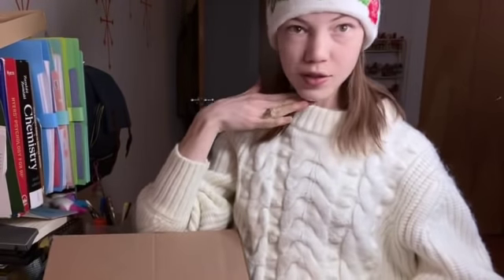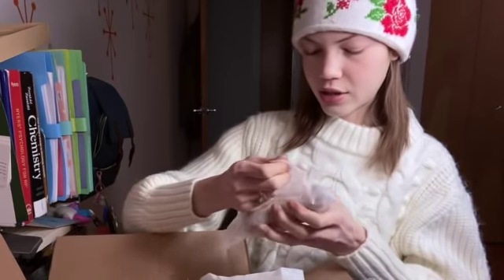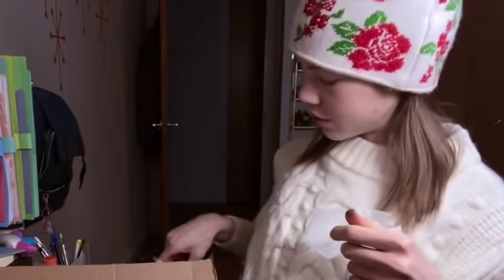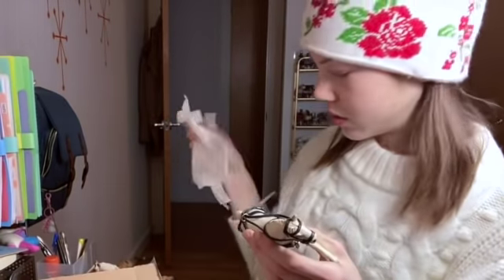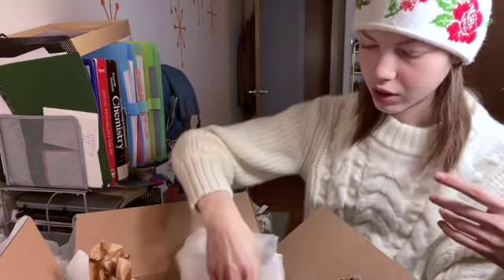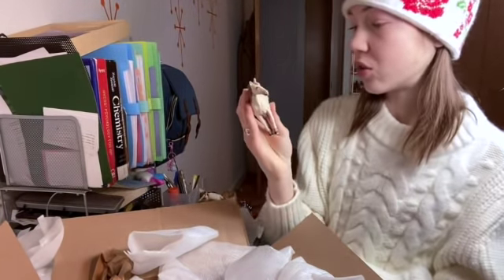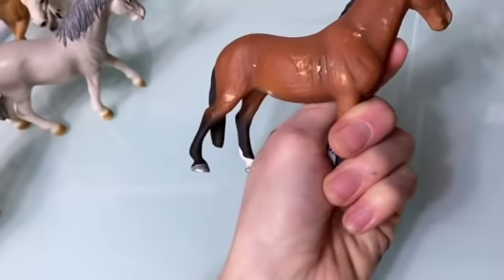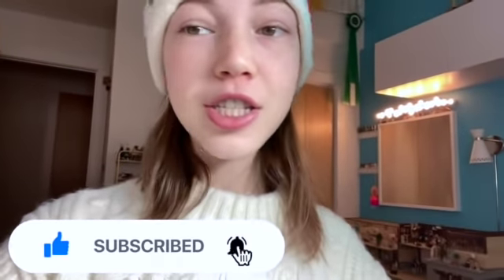RETIRED SCHLEICH UNBOXING - Craziest model horses ever 😂 + getting a super old model?!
This has to be the WEIRDEST retired schleich unboxing EVER! What even happened to these horses?! AND check out a 1995 crazy old model I got!